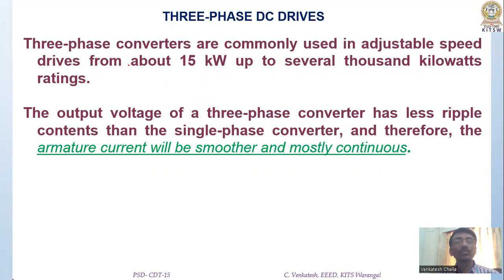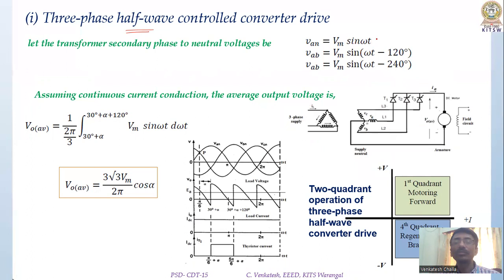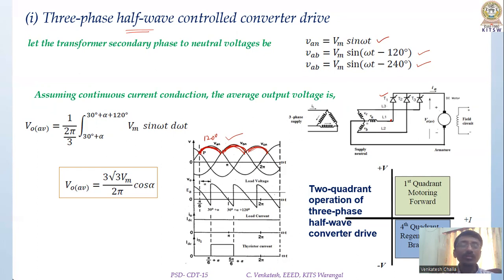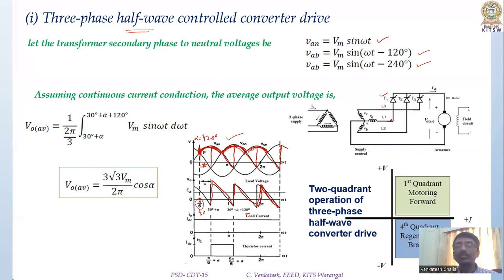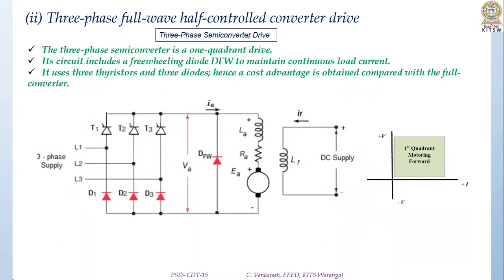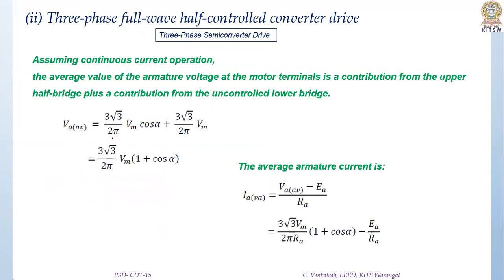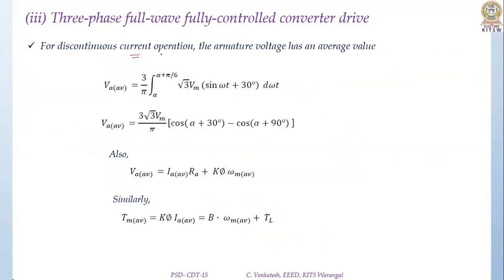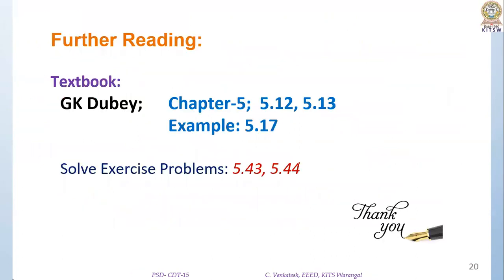PSD CDT15 unit2 Three Phase full and half controlled rectifier fed separately excited and DC ser